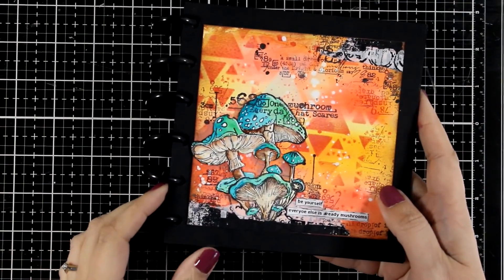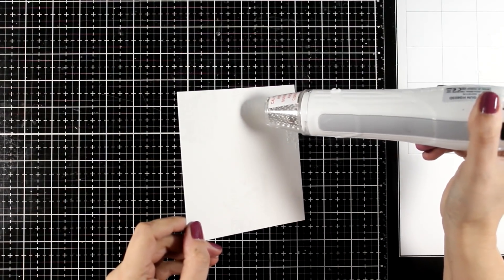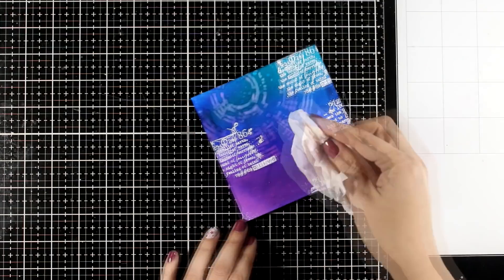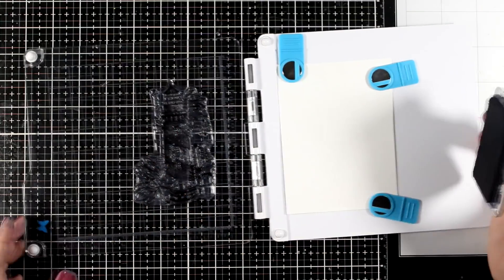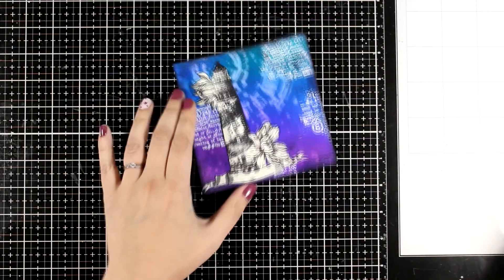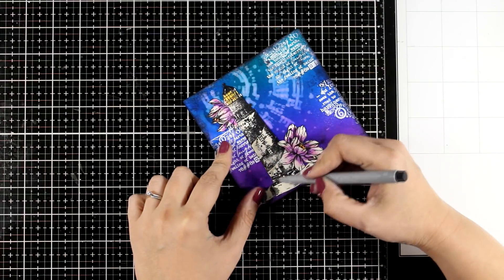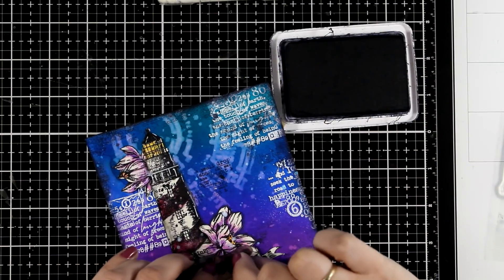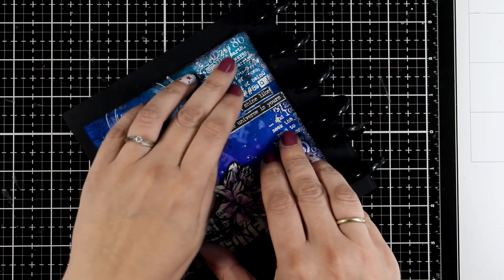art journal with me | lighthouse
Art journal layout using fun mixed media techniques. Follow me as I share my process step by step, using stamps, stencils, emboss resist techniques and so much more!

• Faber-Castel Pitt Artist Brush Pens (48 Pack)
[ Amazon US ]